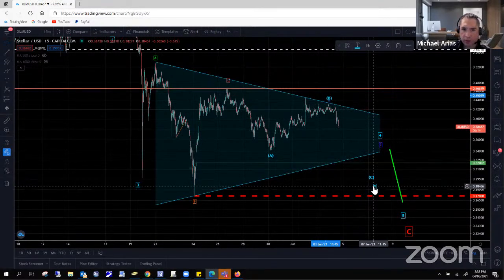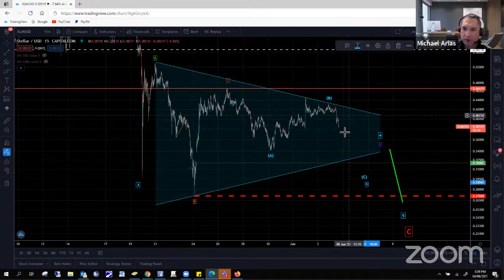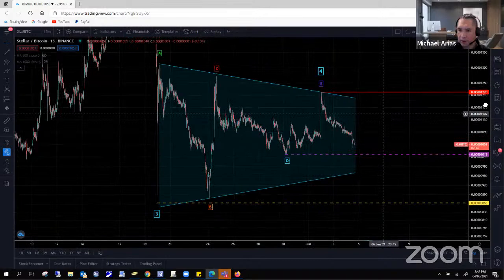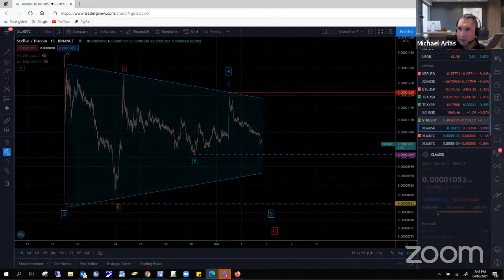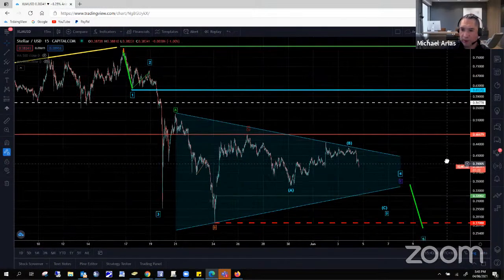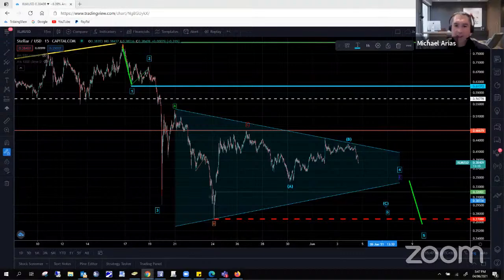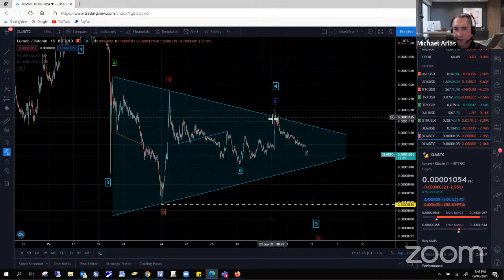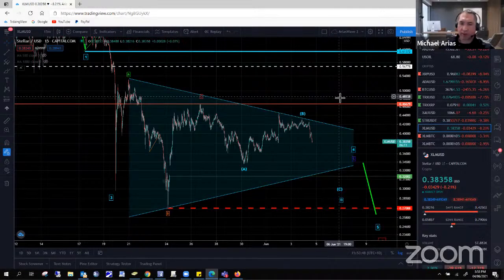XLM - UPDATE - Different Charts\Waves Still Looking For That Low